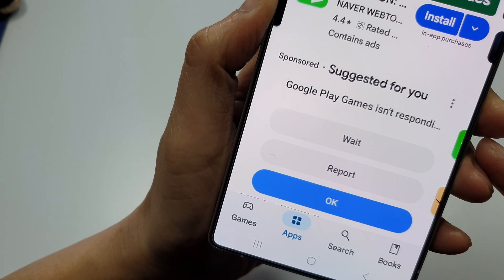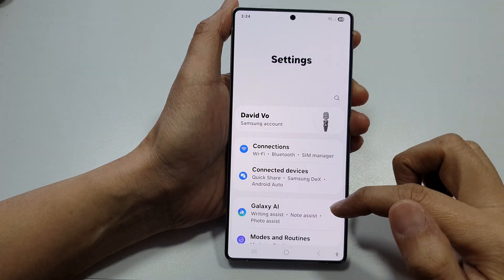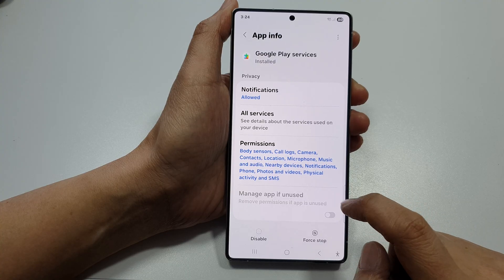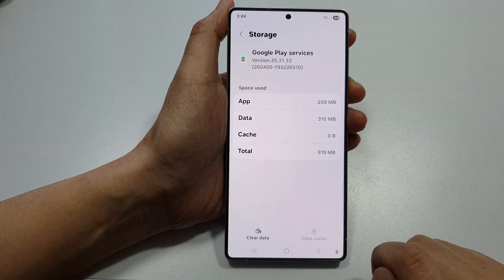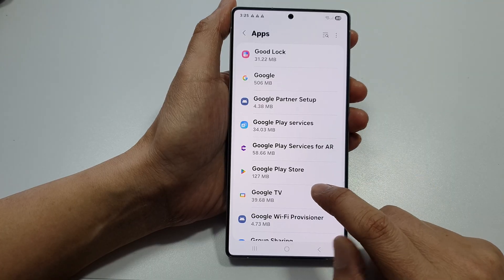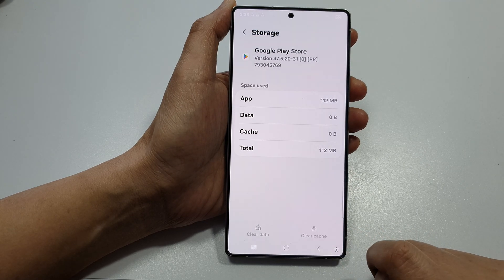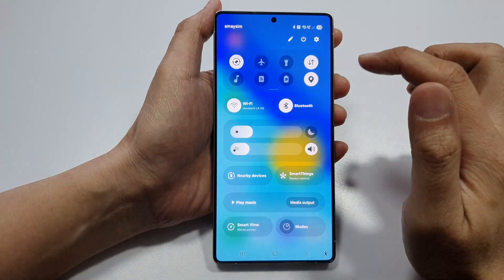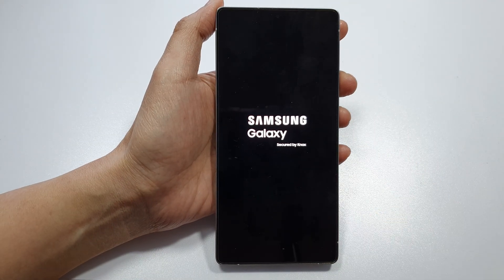How to Fix Google Play Store or Play Games Isn't Responding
Is your Google Play Store or Play Games constantly crashing, freezing, or saying “isn’t responding”? 😩 Don’t worry — this video will guide you through the fastest fix to solve this issue and get your apps working again in seconds! Whether you're using a Samsung Galaxy, Pixel, or any Android phone, this solution is simple, effective, and doesn’t require any reset or data loss. We'll show you how to add the Secure Wi-Fi widget to your lock screen for a smoother, more stable connection which often helps fix these Google Play connection glitches. Ready to restore your phone’s performance? Let’s fix it together!

📌 This video also covers topics:
✅ Google Play Store keeps crashing fix
✅ How to add Secure Wi-Fi widget on Samsung
✅ Android app not responding troubleshooting